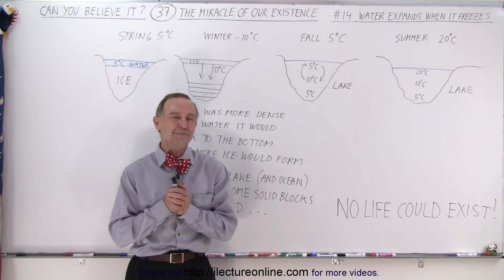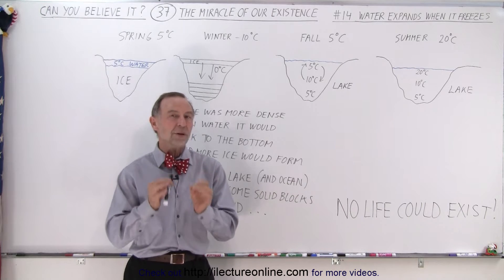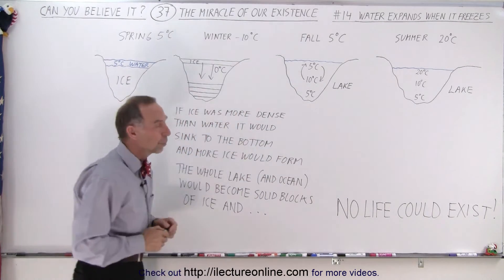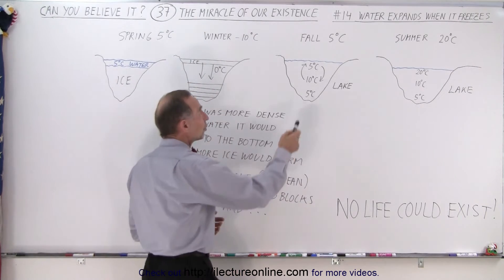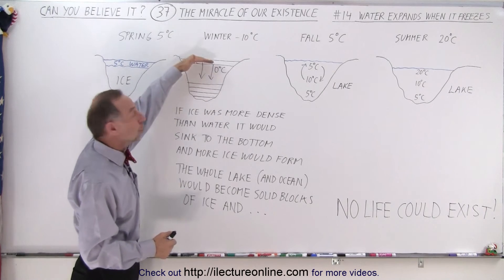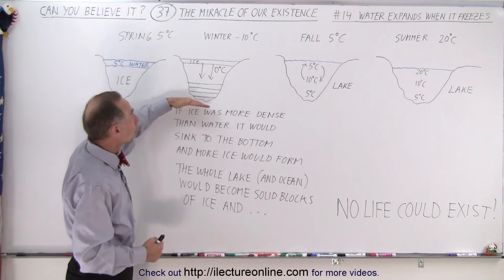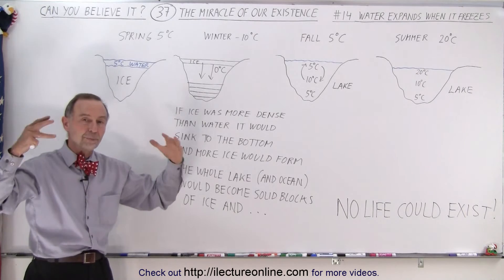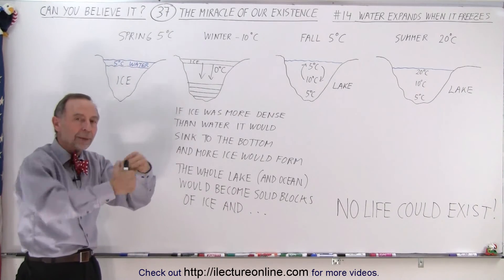Can You Believe It? #37 The Miracle of Our existence (14 of 40) If Water Didn't Expand When Freezing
(#14)   We will learn why if water expands like all substances, then it would be IMPOSSIBLE for life to exist on Earth.

Title search on other plateforms:  Can You Believe It? #37 The Miracle of Our existence (13 of 40) The Earth's Magnetic Field

Title:  Can You Believe It? #37 The Miracle of Our existence (15 of 40) Water is Most Dense at 4 degrees C